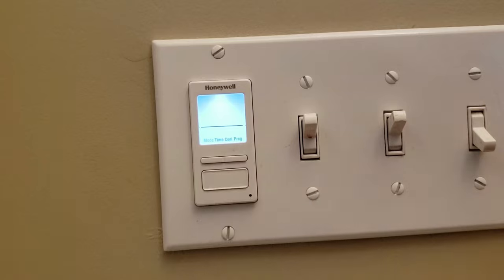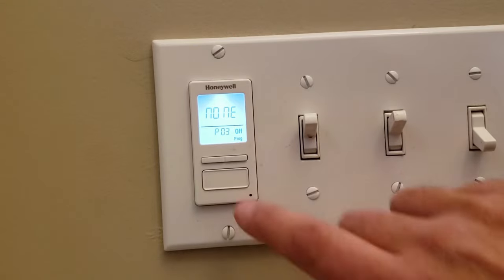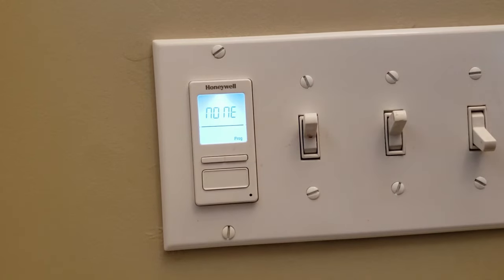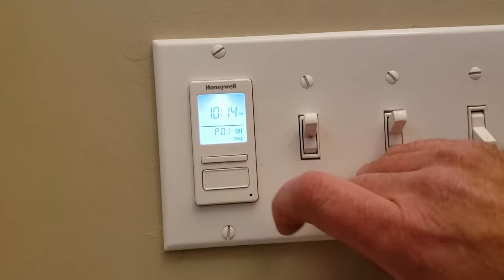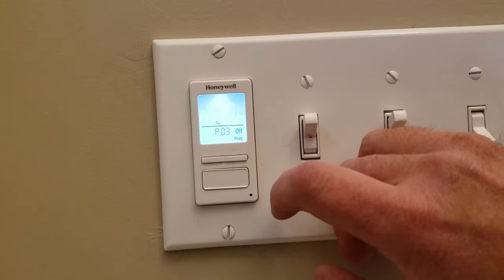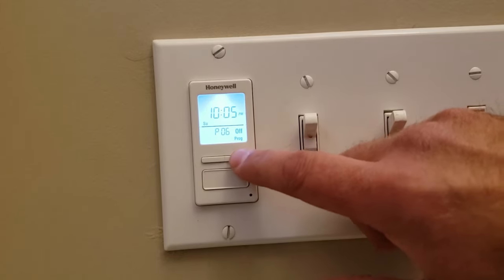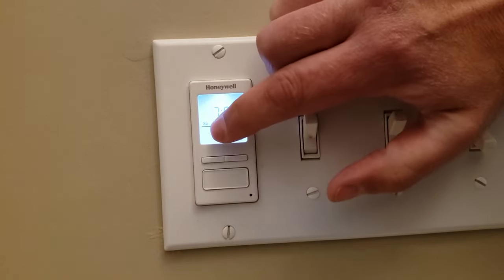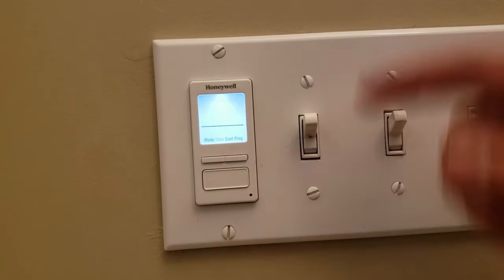Lights ON or OFF at WRONG Time HOW TO FIX. resetting Honeywell 7 Day Program Timer RPLS740B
So a few viewers have been telling me there 7 day programable timer has the lights turn on at 7 pm and off at 10 pm but then come on at 2 AM and off at 6 AM.  so here's how to fix it by resetting all the P0 settings to NONE and then starting over fresh with the correct times. also making sure you select the timer setting in mode.

and also If you like video games check out